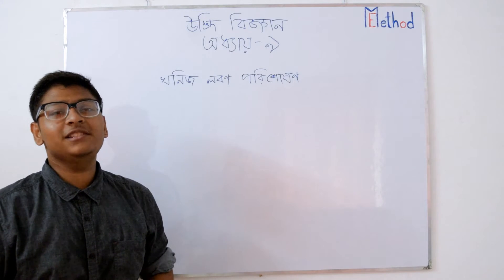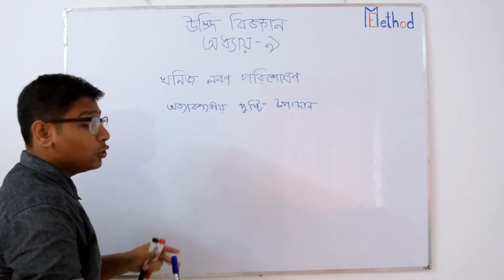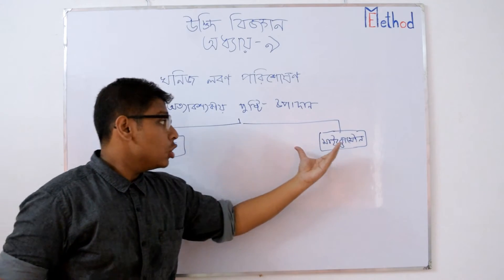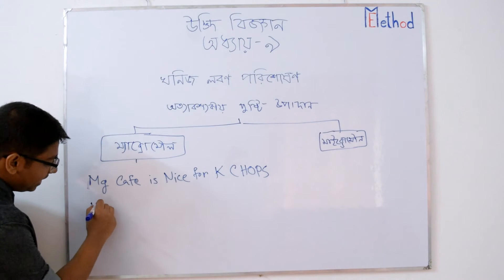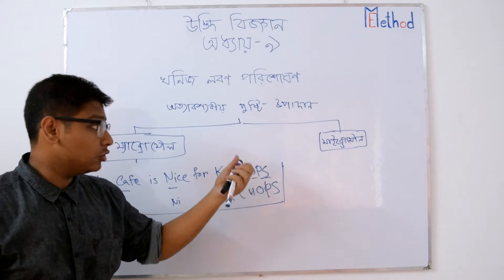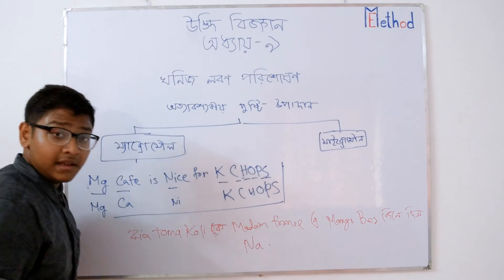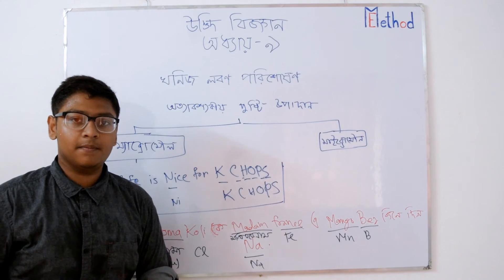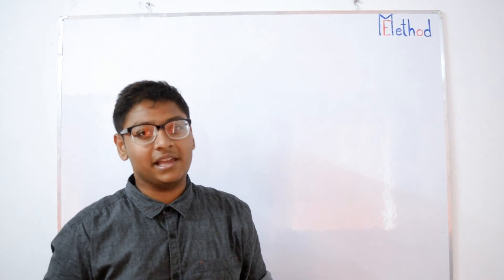খনিজ লবণ পরিশোষণ | Biology-1|Chapter 9|Class11-12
Video Title: Easy Method
Lecture: Plant Physiology
Subject: Biology-1
Topic: Absorption of Mineral Salts
Class: H.S.C.
Lectured by: Md Farjan Ajad Taha
It's an effort of : Tanjeeb Akash,Abdullah Al Mamun,Md Farjan Azad Taha